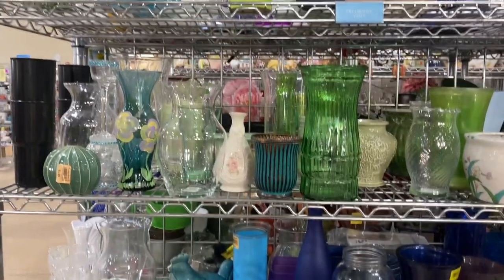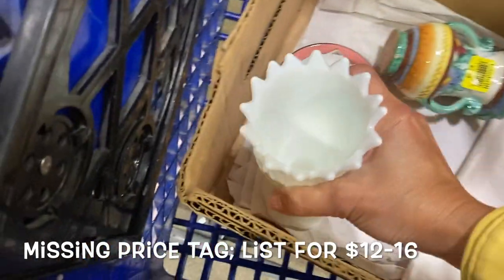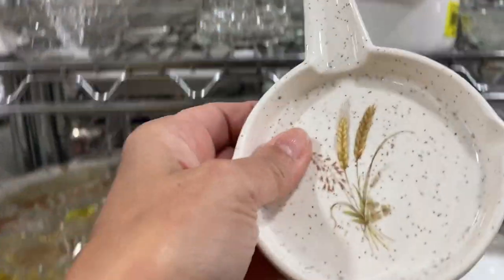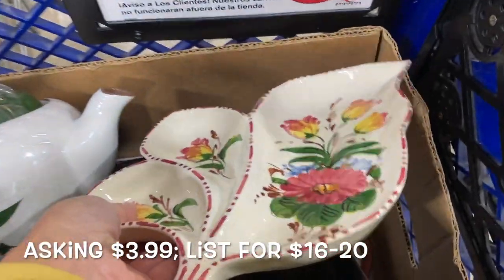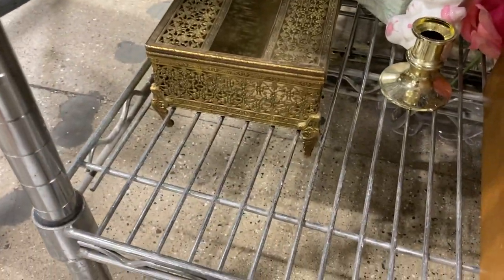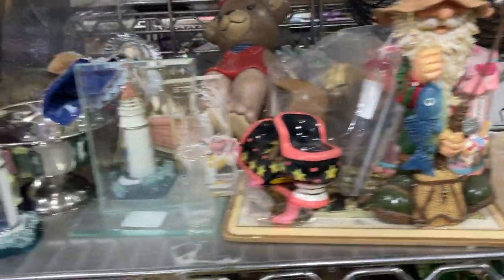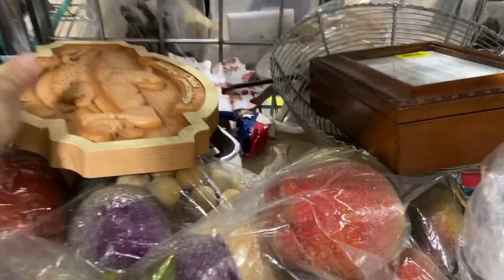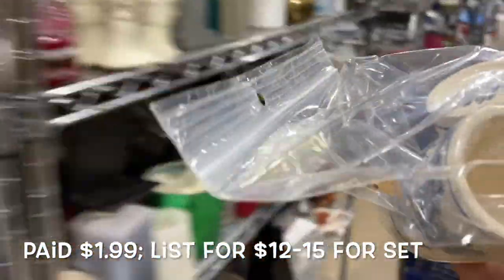RAN OUT OF TIME AT GOODWILL!/ Thrift with Me for eBay/ Goodwill/ Thrift Stores/ Reselling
Hi, there! I'm Sandra with Brew City Thrifts. I find my treasures at thrift stores, estate sales, garage sales, yard sales, and flea markets in the Milwaukee region and sell them on eBay and Amazon Marketplace. I love thrifting because it combines my interests in arts & crafts, history, and recycling/up-cycling.

This thrifting adventure takes us to the Goodwill of Wauwatosa, a suburb to the west of Milwaukee. Some of my finds included: a Treasure Craft vintage spoon rest; an O&EG Royal Austria ceramic hand-painted trinket box; a Kafuh Japan fat cat small ceramic dish; a vintage Stengl Pottery teapot and creamer in the Pink Thistle pattern; a vintage Rorstrand lidded cream-colored butter/cheese bowl; Mud Pie glass starfish serving dishes; vintage Delft ceramic windmill shot glasses; a bag of 12 Excelsior mini clocks; and vintage Esmaltes Cap of Spain MCM enameled metal trinket dishes.

Join me as I continue to learn the art and craft of You Tubing and share the fun of thrifting. Come back to my channel to learn more about Milwaukee-area thrifting over the months ahead -- there are many places to go and lots of thrifting to be found!If you like this video, please comment, subscribe, and share!
1. Click on the "Advanced Search" link to the right of the search bar on the eBay homepage. This will bring you to the advanced search screen.
2. Hit the "By Seller" link on the left side of the page.
3. Check the box that says "Only show items from" and then select the "Specific Sellers" bullet point.
4. Enter the seller's ID (catfriend7) in the text box, and hit "Search."
5. If you don't know a seller's ID, you can find it by selecting an item that you know the seller has in his or her store. The seller's name will be on the right side of the page under "Seller Information." Select the name to be taken to a page that will display all the items that the seller has available for purchase.